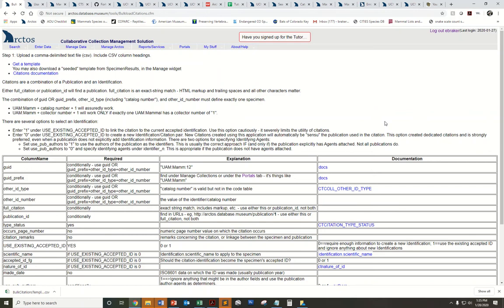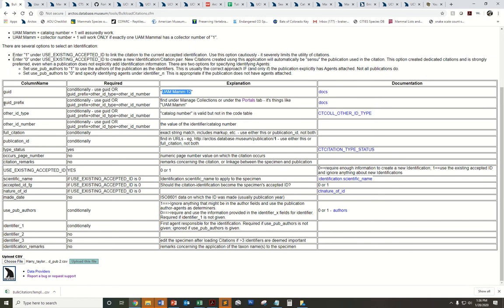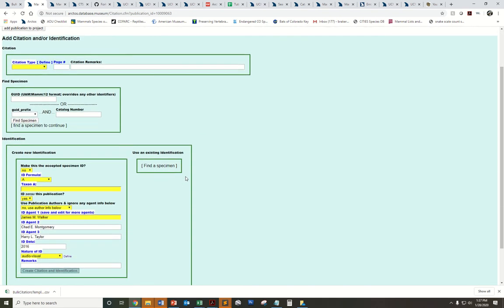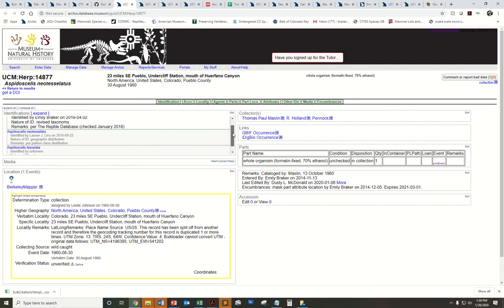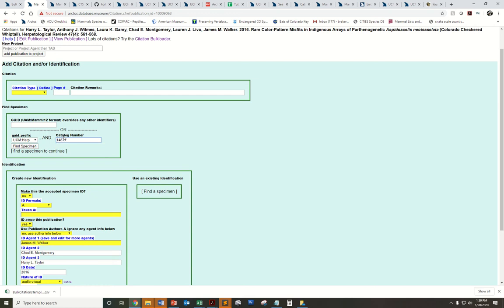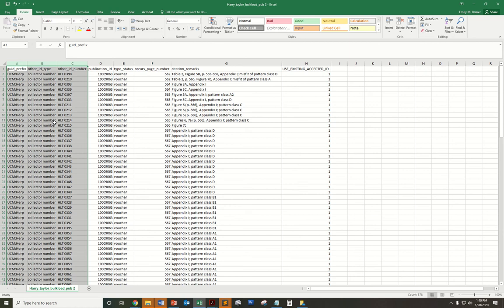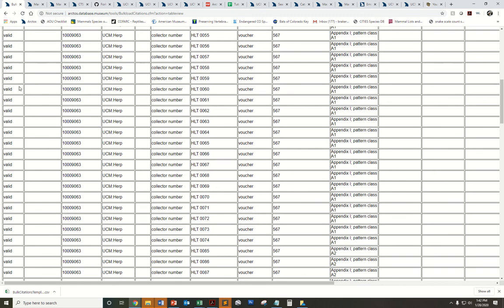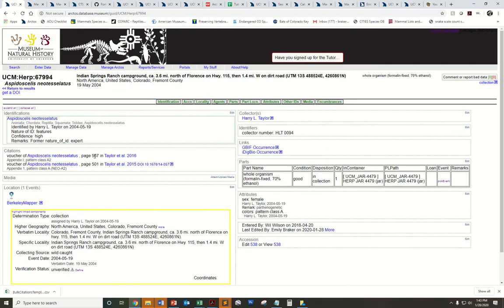How to Bulkload Citations in Arctos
Learn how to use the Citation Bulkloader to batch link citations to a publication.

Presenter: Emily Braker (Vertebrate Collections Manager, University of Colorado Museum of Natural History)